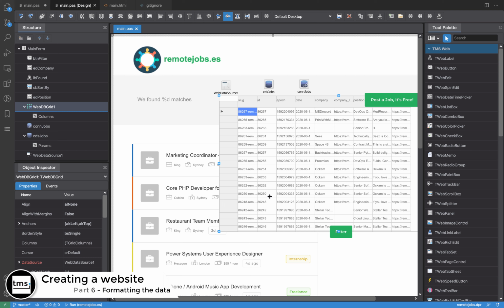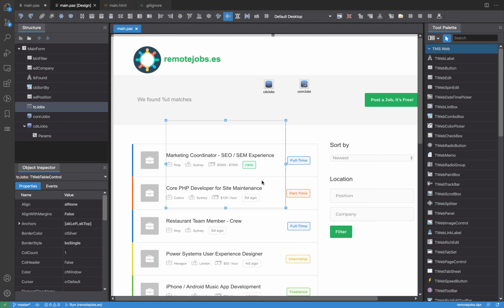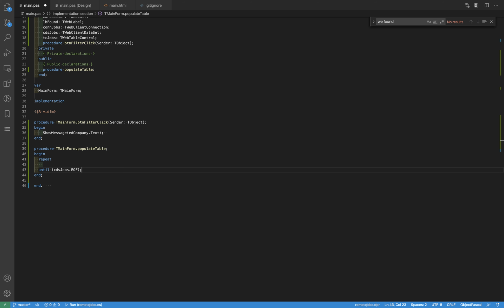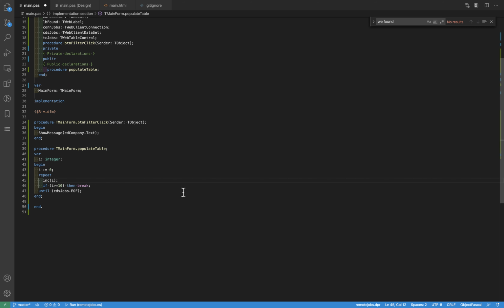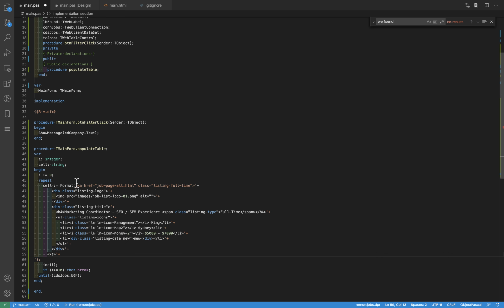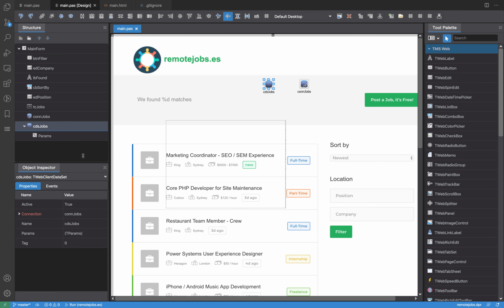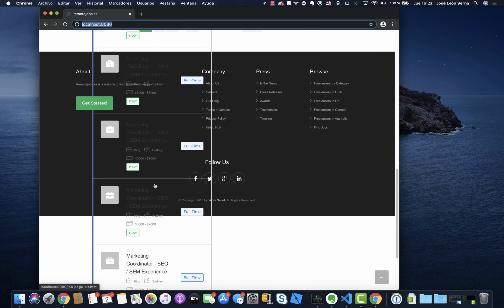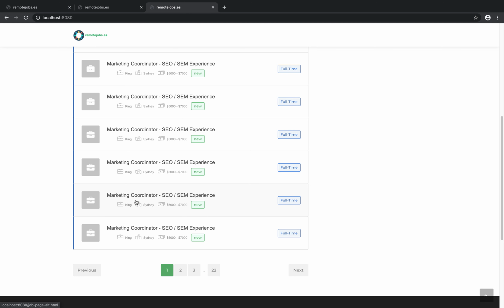TMS Web Core for Visual Studio Code - Creating a website - Part 6 - Formatting the data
Once you can access the data, now it is time show that data with a specific format. See how can this be done using a TWebTableControl.